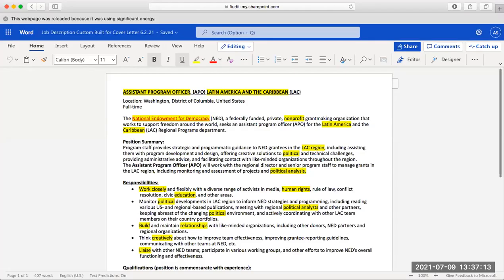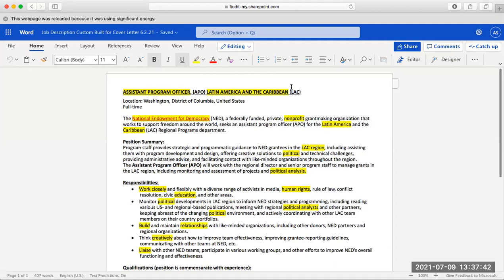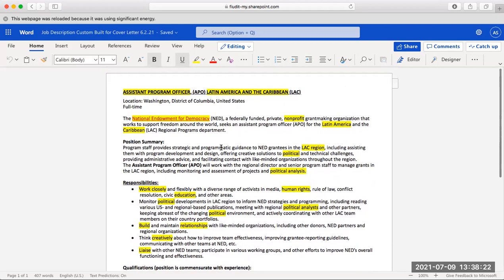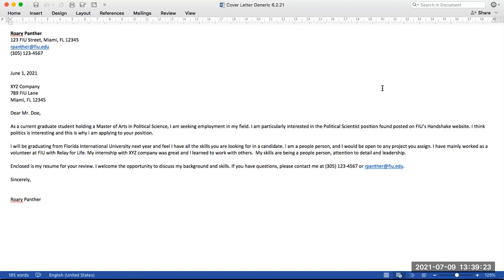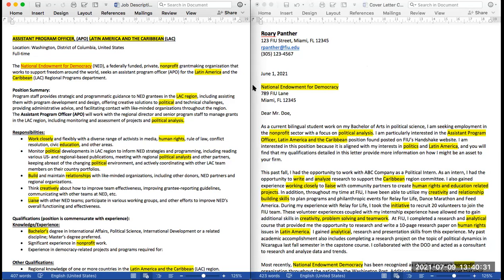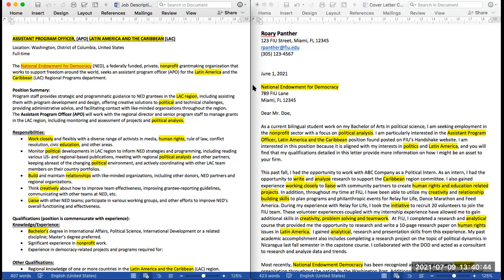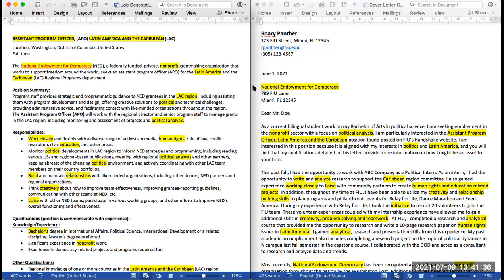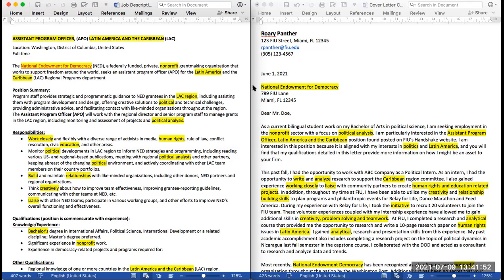How-to : Write a Cover Letter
A short webinar on how to strengthen your job application by writing a professional and clear cover letter.